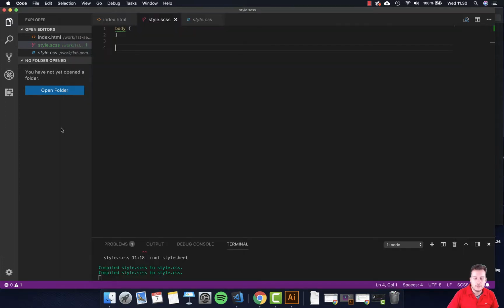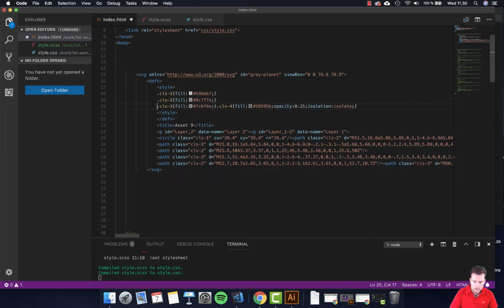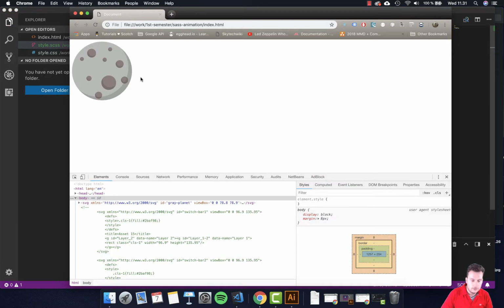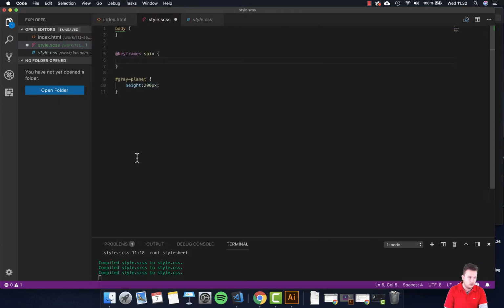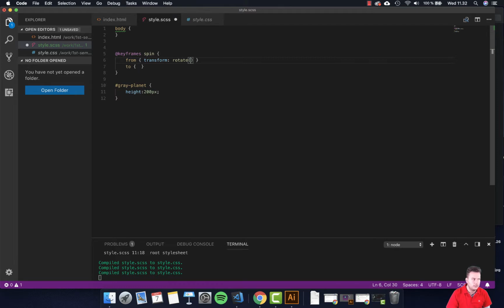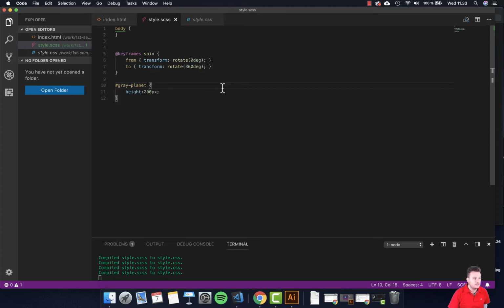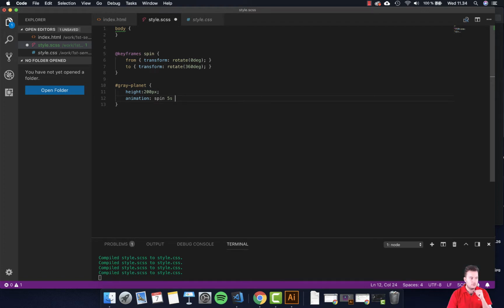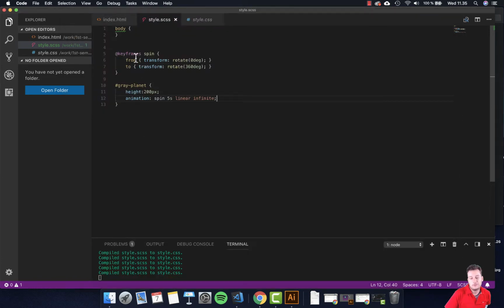SVG, SCSS, Animations Ep. 12 | Keyframes